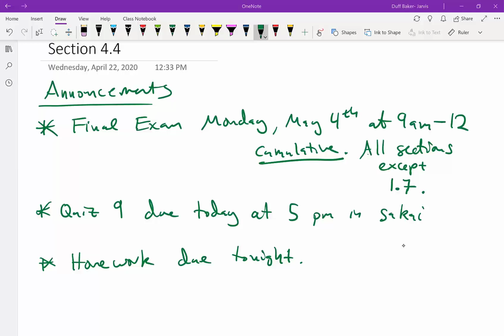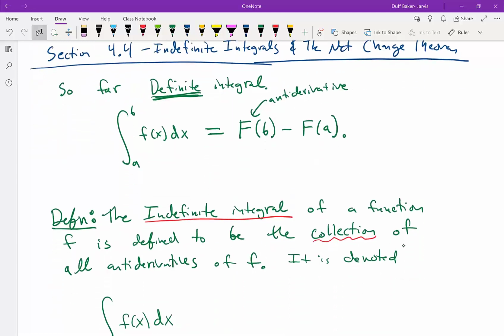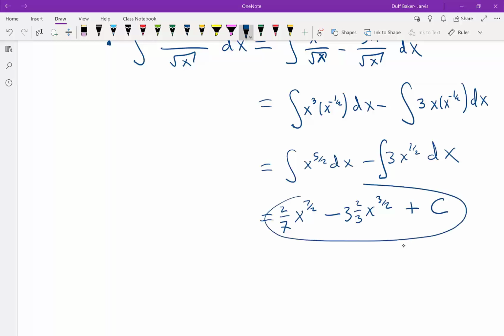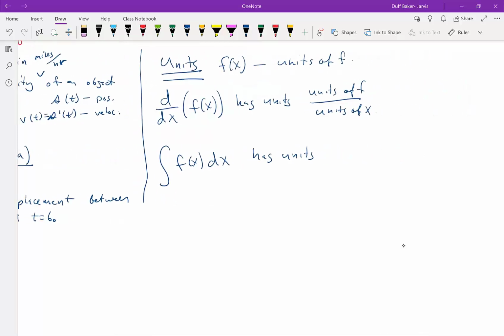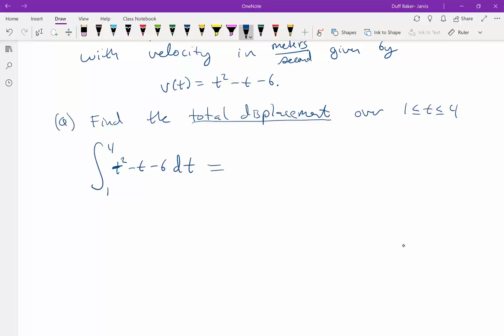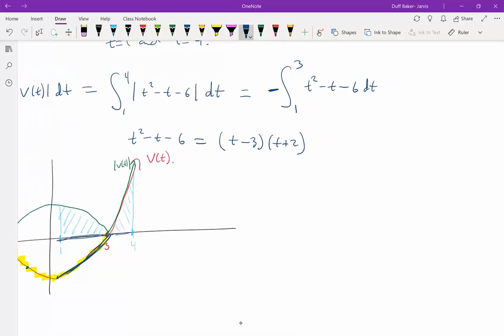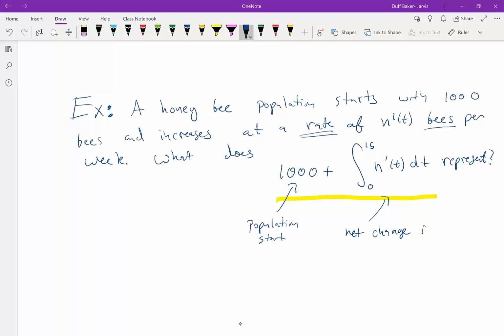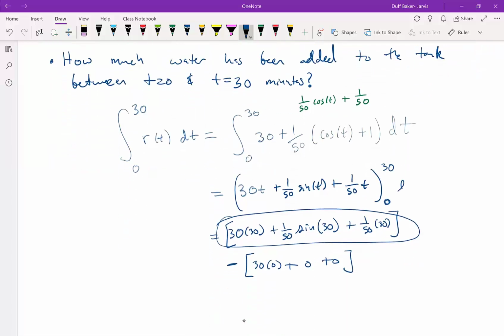Class: Wednesday, April 22nd